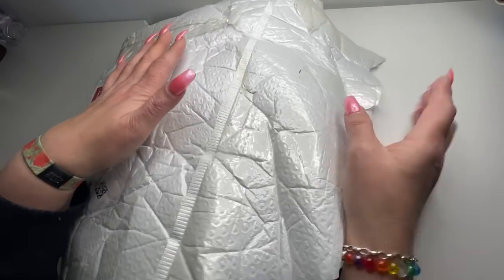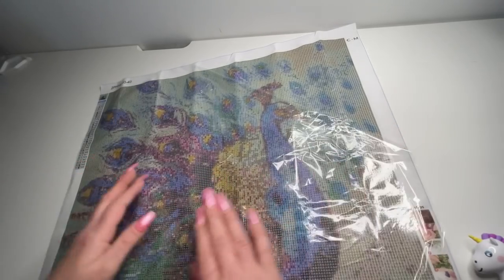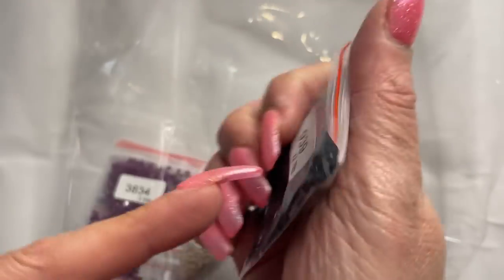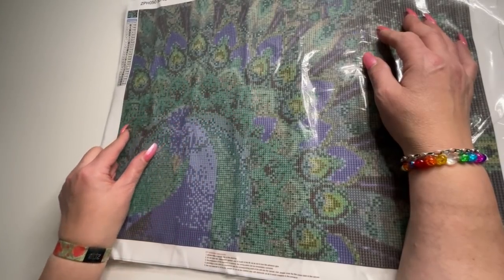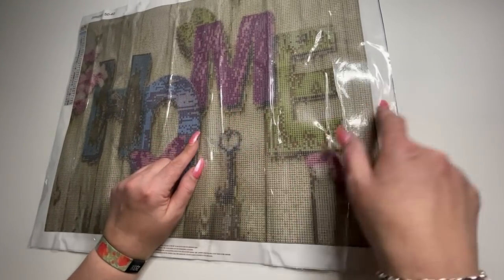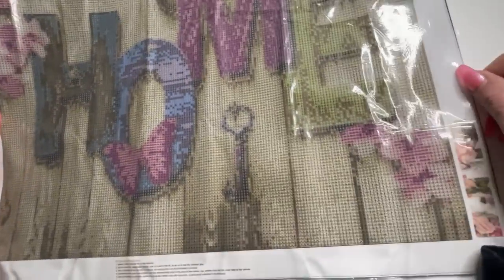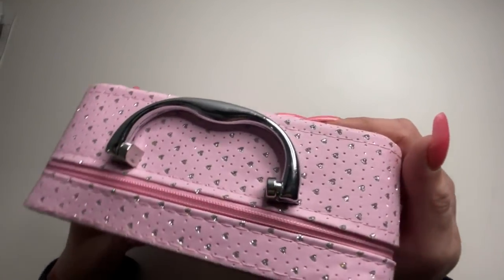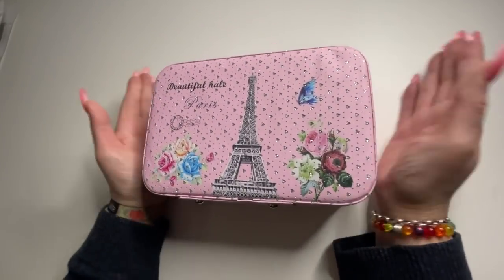UNBOXING: BUDGET COMPANY 🤷‍♀️ You tell me... Im so on the fence with these ones!!🤣🤷‍♂️🤷‍♀️😜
ONE FROM THE VAULT  !  Come join me as I present these paintings and a surprise storage system for you to enjoy!

Where I purchase my AB diamonds:
Shoalhaven Sparklies

Musician: @iksonmusic

Musician: Silicon Estate

Musician: @iksonmusic

Musician: @iksonmusic

Musician: Philip E Morris